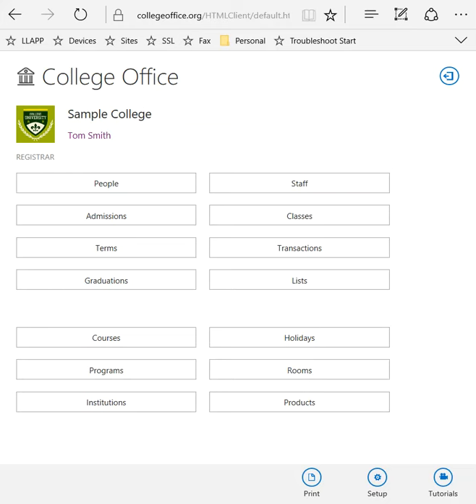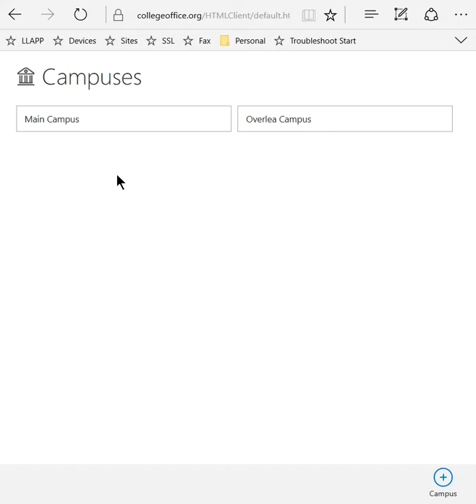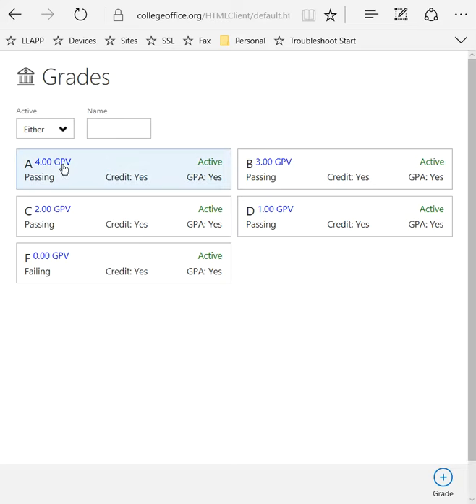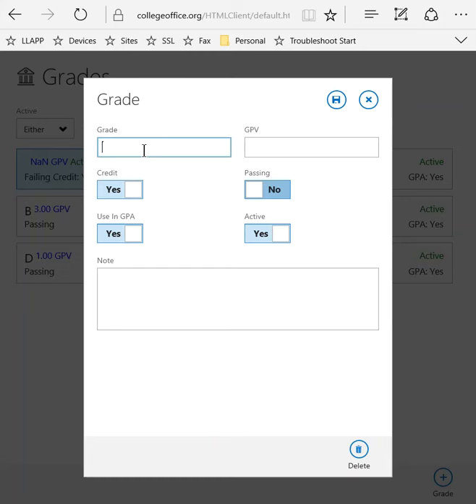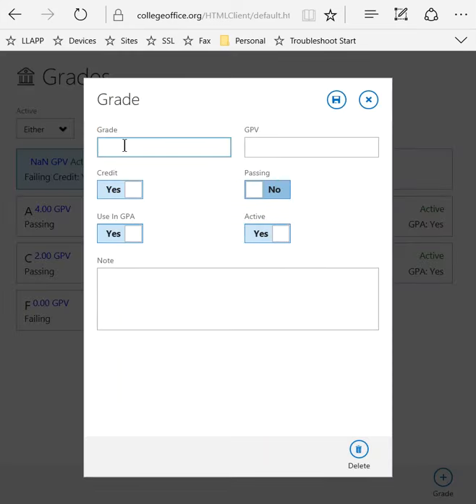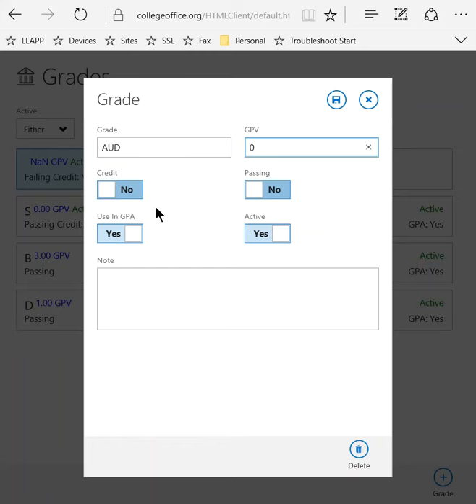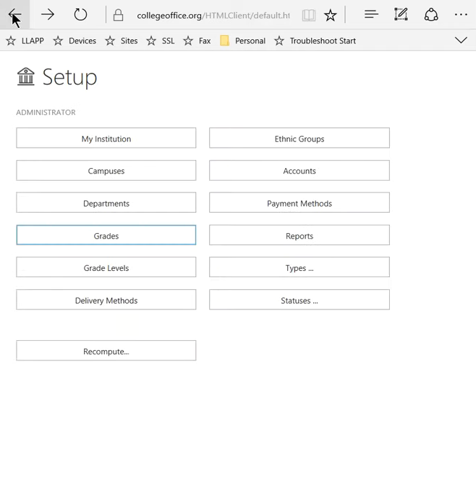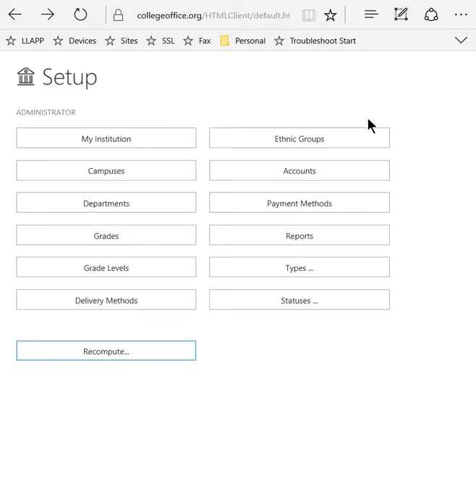Setup #2 Campuses Departments Grades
College Office initial setup: Campuses, Departments, Grades